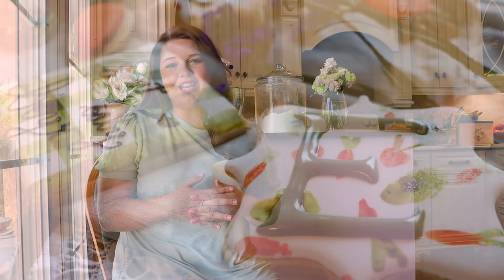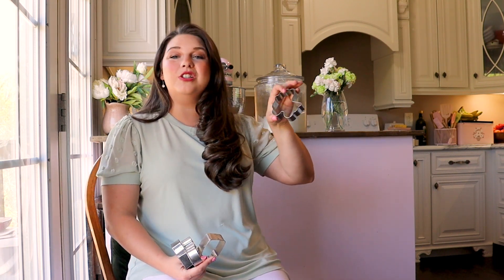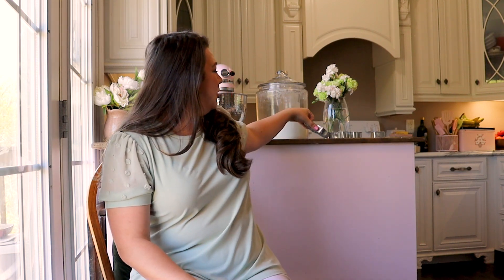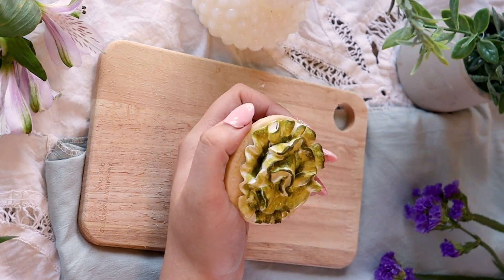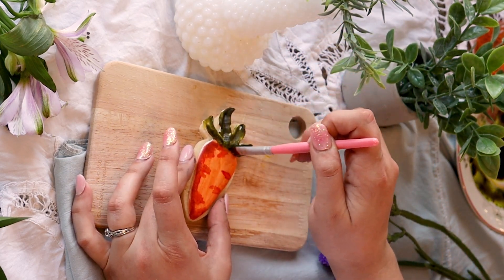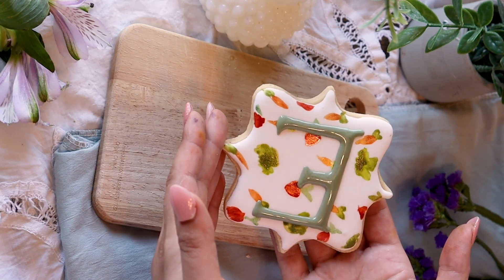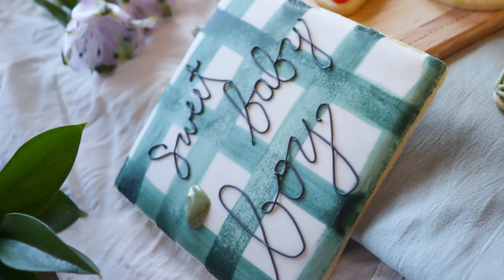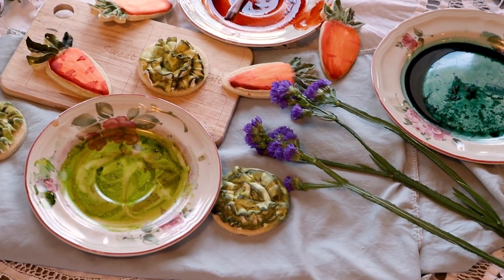Baby Shower Cookies